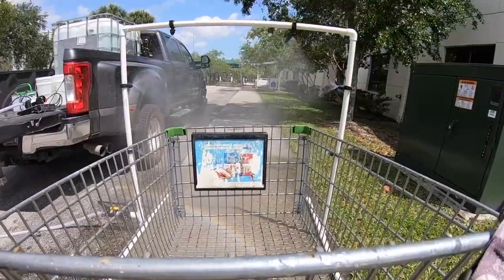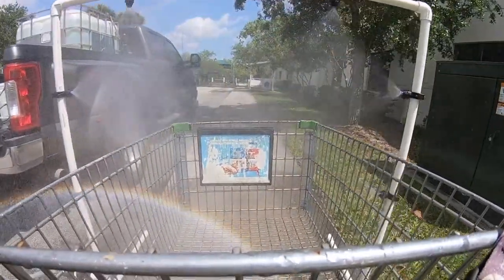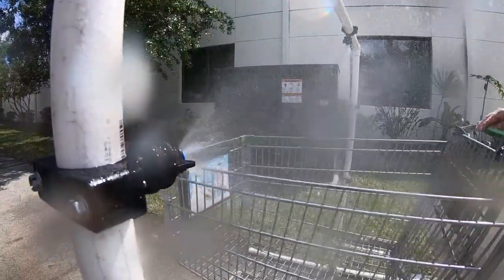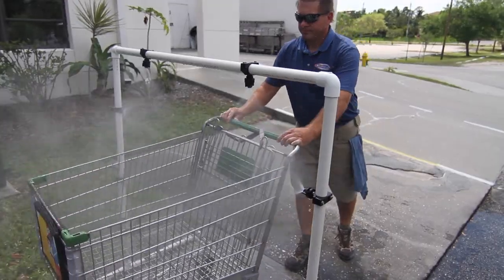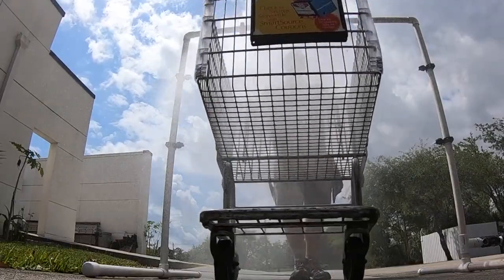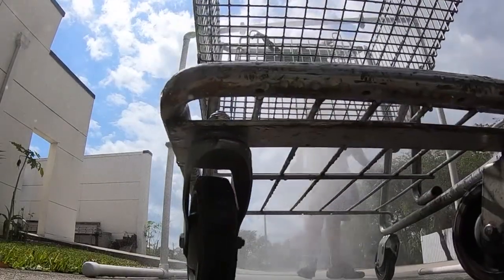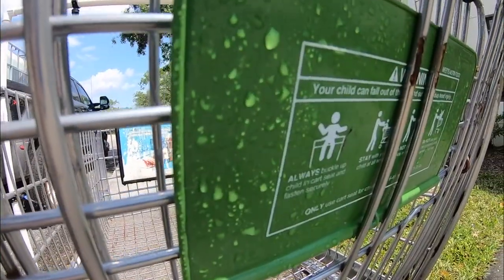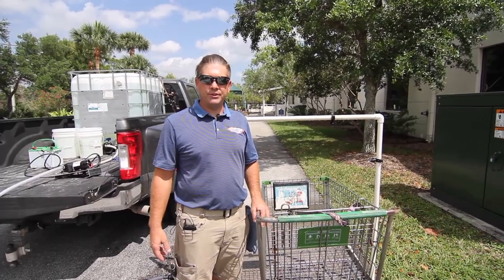Retail Cart Wash System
Disinfect and clean retail carts with this easy to use system. Designed by AVP this cart wash system is designed to work with EPA registered sanitizing products to disinfect all retail carts after use. This simple sanitizing process allows total coverage of the cart vs just wiping the handles and edges. The product sits on the cart for 5 minutes (contact time) then is ready to be put back into service.